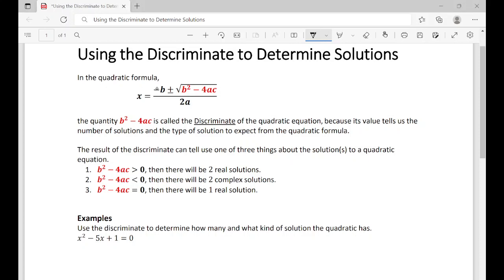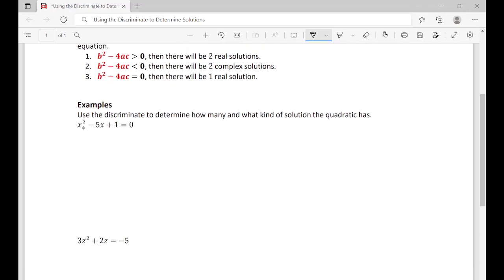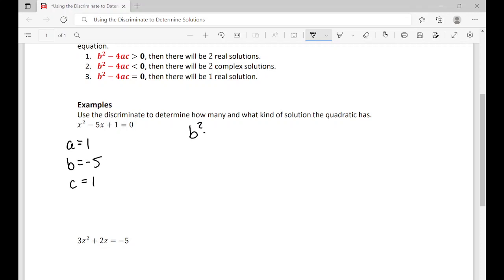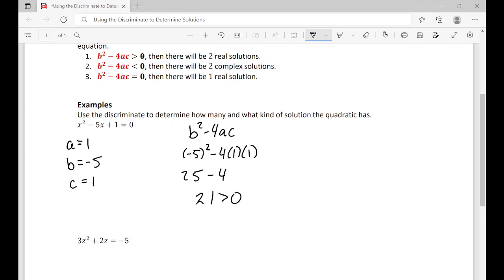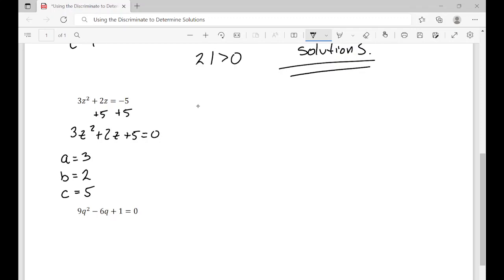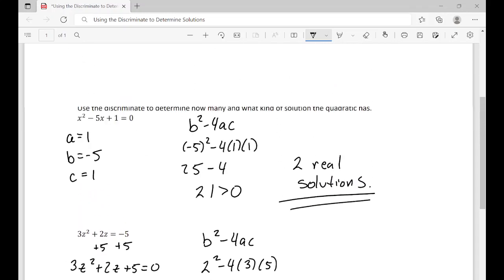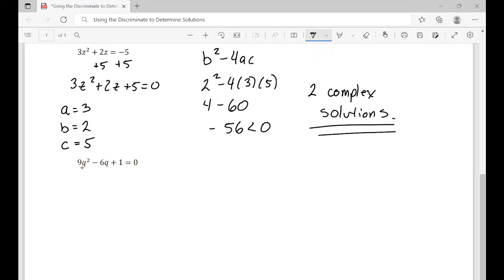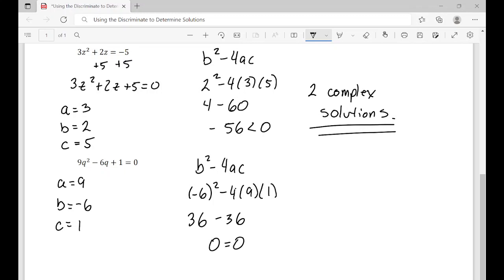Using the Discriminate to Determine Solutions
A few examples showing how to find the Discriminate and what the results mean.